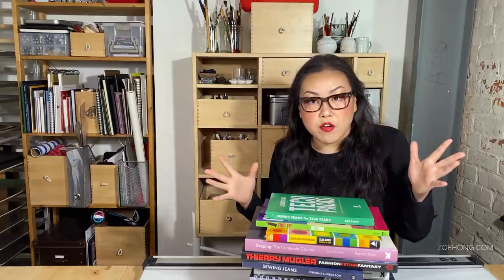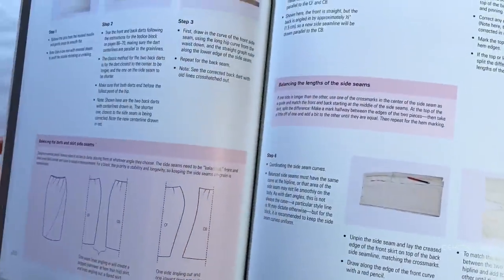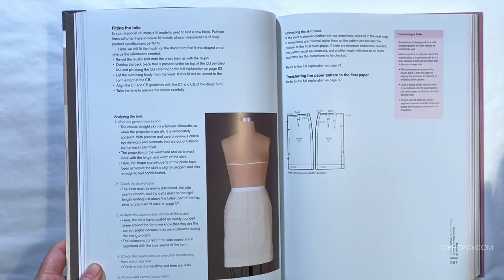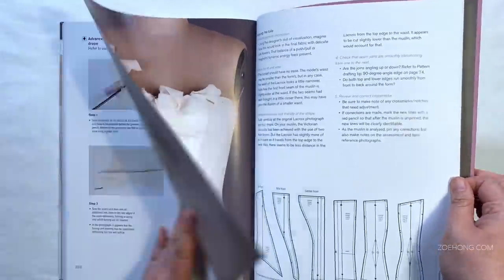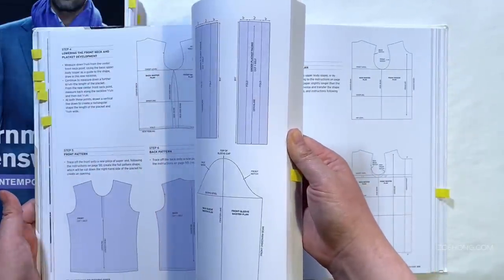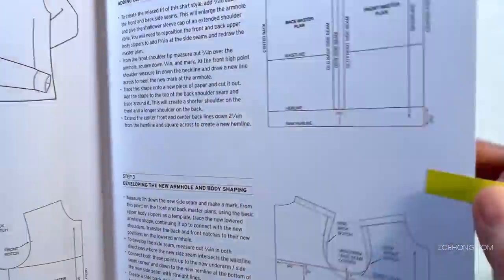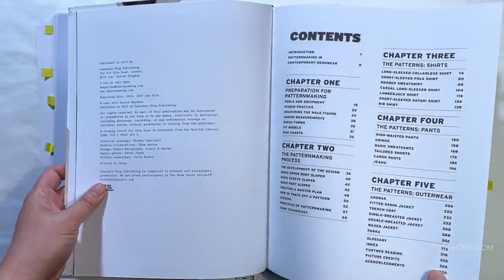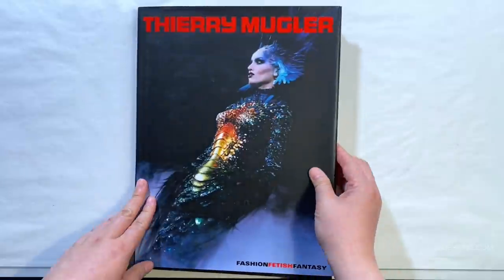Fashion Book Review 2021 (Color, Construction, Jeans, Patternmaking, Menswear, Draping, and more!)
DRAPING: THE COMPLETE COURSE
By Karolyn Kiisel
DESIGNING WITH COLOR: CONCEPTS AND APPLICATIONS
By Chris Dorosz and JR Watson
COLOR DESIGN WORKBOOK
By Sean Adams with Terry Lee Stone
SEWING JEANS
By Johanna Lundstrom
FAST FIT: EASY PATTERN ALTERATIONS FOR EVERY FIGURE
By Sandra Betzina
SEWING SEAMS FOR TECH PACKS
By ABC Seams
PATTERNMAKING FOR MENSWEAR (white cover)
By Gareth Kershaw
PATTERNMAKING FOR MENSWEAR: CLASSIC TO CONTEMPORARY (blue cover)
By Myoungok Kim and Injoo Kim
THIERRY MUGLER: FASHION, FETISH, FANTASY
By Thierry Mugler